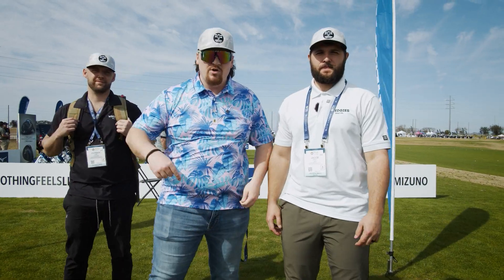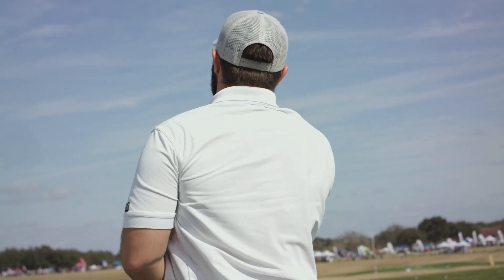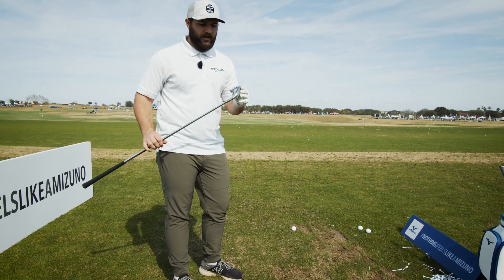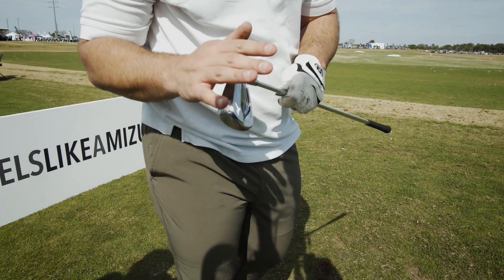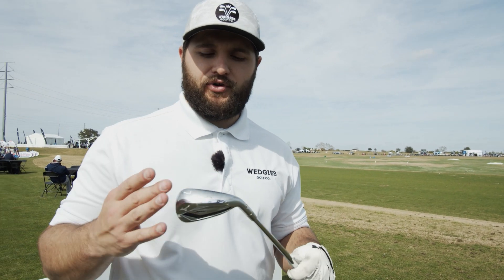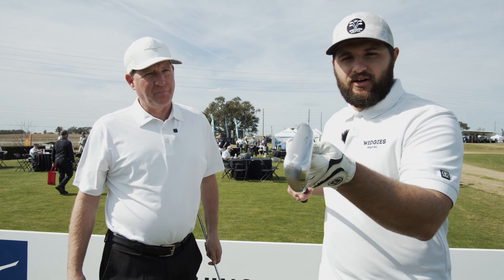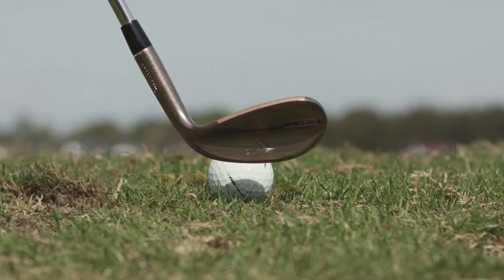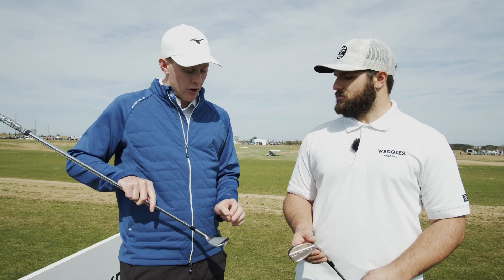Hitting the BRAND NEW Mizuno Golf Clubs!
Our camera

Out tripod

DJI mics

Tentacle mics

Hard drives

In this video, we're joined by Mizuno staff at PGA Show Demo Day 2023 to break down the NEW JPX line up. From distance drivers to hybrids, we take a look at all the new clubs in the JPX line up!

If you're looking for the latest in golf clubs, be sure to check out the JPX line up! This lineup of clubs has been developed with input from Mizuno staff and golfers around the world. From distance drivers to hybrids, this lineup has something for everyone!

Breaking Down the NEW JPX Lineup with Mizuno Staff at PGA Show Demo Day 2023